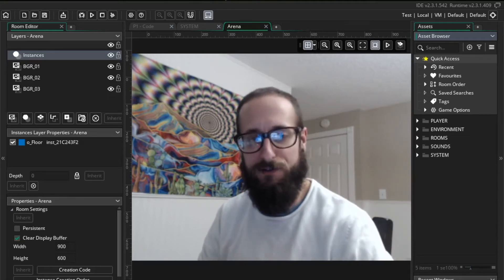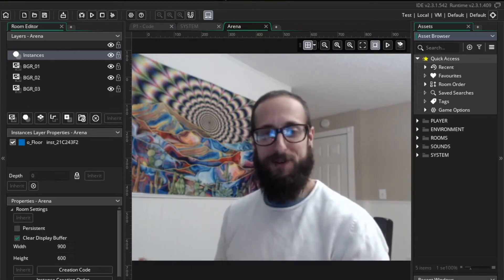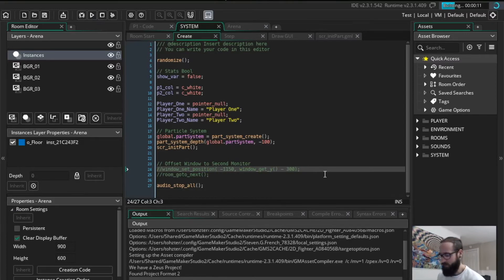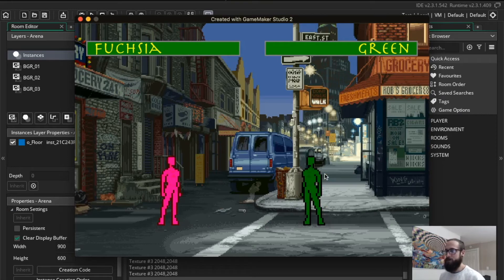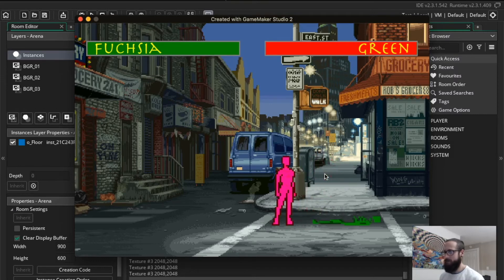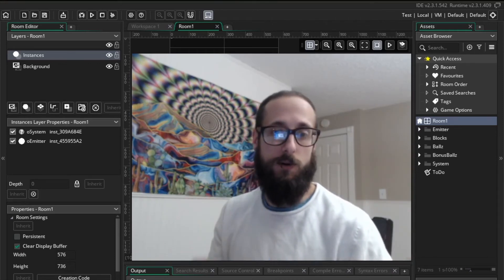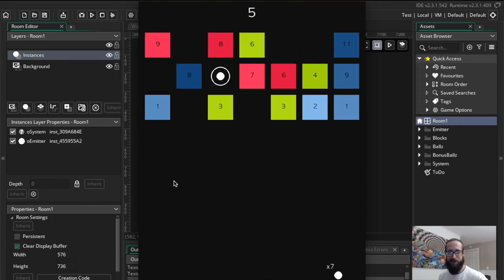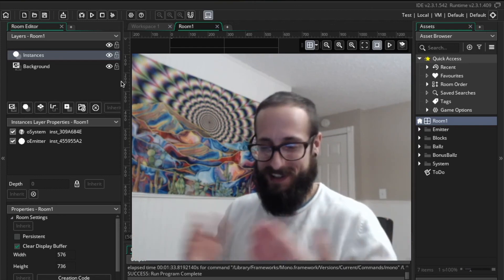Making a Mortal Kombat Clone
Welcome to Let's Clone!

More tutorials are on the way, but I will also be updating this channel with various game projects of mine, such as this Mortal Kombat clone.